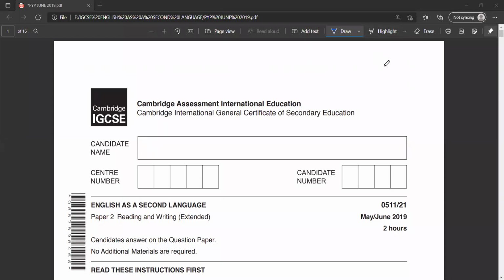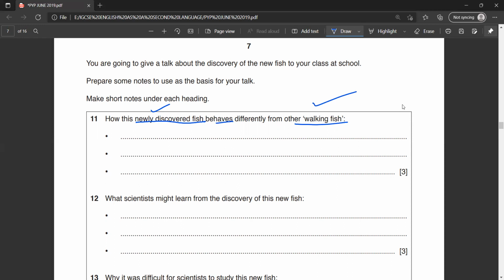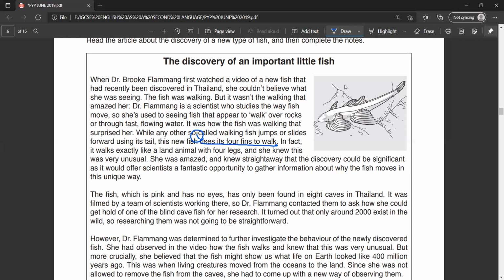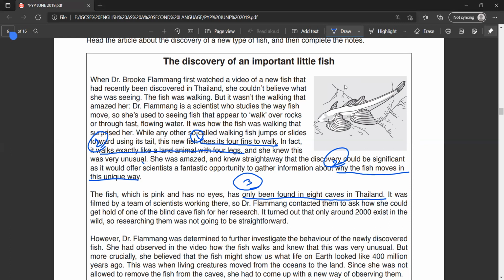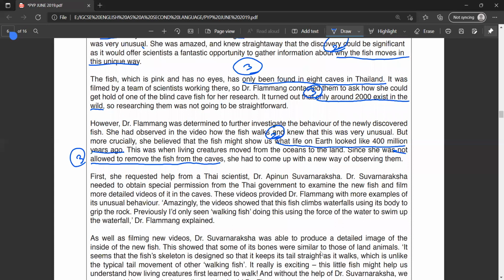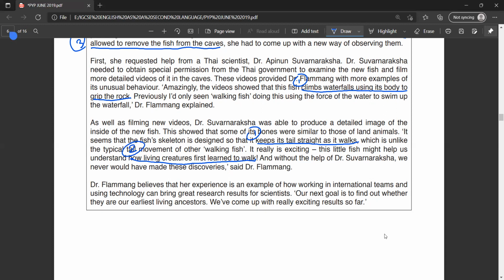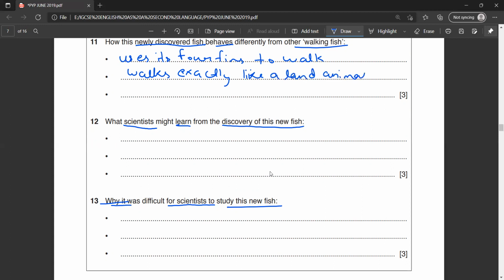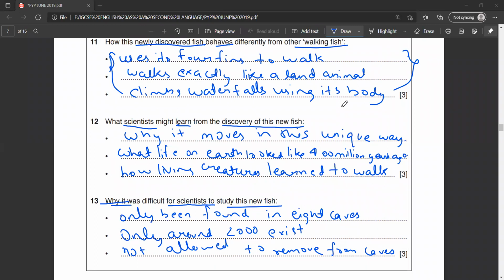IGCSE English as Second Language Past Paper 2019|English as Second Language: IGCSE Core And Extended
Register for online one-to-one tutoring:-